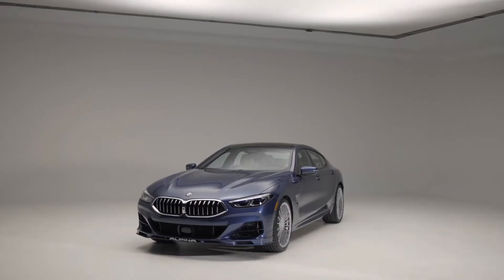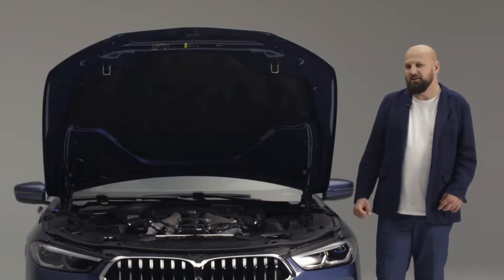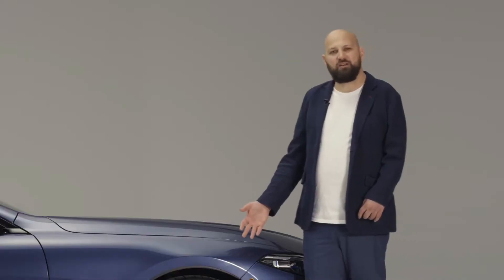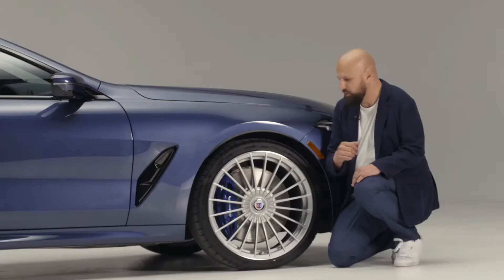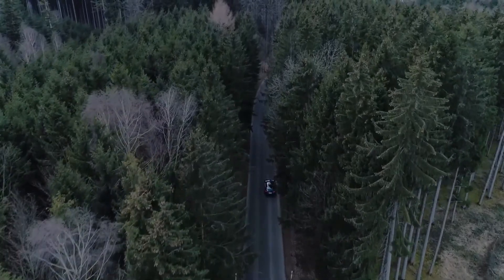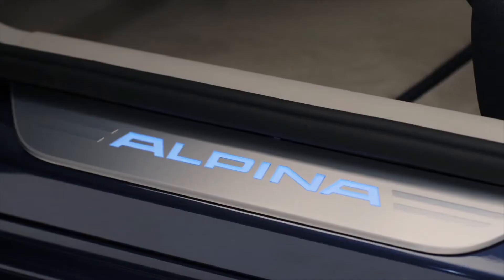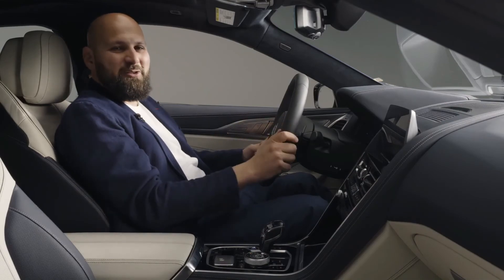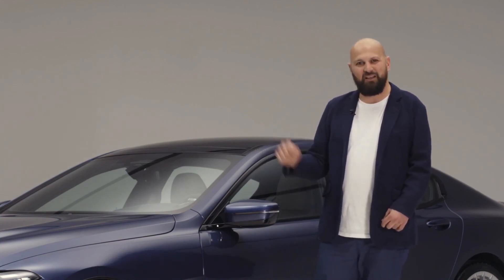2022 BMW Alpina B8 First Look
New BMW Alpina B8 2022 | BMW M8 - BMW Alpina B8

Alpina B8 - 4.4L | V8 | 612 HP (kW-456) | 797 Nm (590-Torque) 0-60 Mph 3.3s (0-100km 3.3s) | (USA-$) $ 140.000

Alpina's first take on BMW's new 8-series is here, in the form of the B8 Gran Coupe. With elegant-looking design changes but similar power as the high-performance M8 models, it appears to combine many of the 8-series lineup's best qualities into one attractive package.

The classic Alpina look includes 20-spoke 21-inch wheels, along with different front and rear fascia designs that include larger air intakes up front and a diffuser and a lip spoiler out back. The B8 is also available in exclusive paint colors including the green seen here and a blue hue not available on the standard models. Inside, it features special leather trim and many Alpina logos scattered throughout the cabin.

Under the hood is the same twin-turbo 4.4-liter V-8 engine found in the M850i and M8 models. In this application, it makes 612 horsepower and 590 pound-feet of torque, which puts its output significantly higher than the 523-hp M850i and just under the full-bore, 617-hp M8 with the Competition package. The Alpina also features a different exhaust system that's said to provide a more distinctive soundtrack.

An eight-speed automatic transmission and all-wheel drive come standard on the Alpina. BMW claims that the B8 gets to 60 mph in 3.3 seconds and goes on to a top speed of 201 mph. We think the acceleration claim is conservative, given that we tested an M8 Competition coupe that sprinted to 60 mph in just 2.5 seconds.

You'll pay a pretty penny for the privilege of owning this slightly more exclusive 8-series, as the Alpina B8 starts at $140,895. That's nearly $9000 more expensive than the 2022 M8 Competition Gran Coupe.